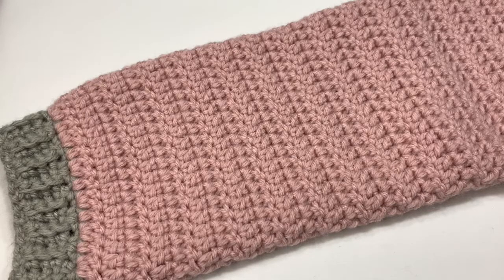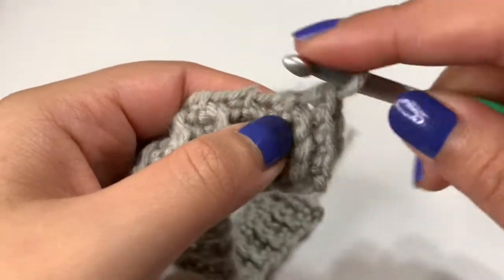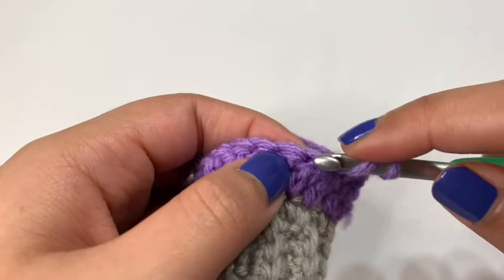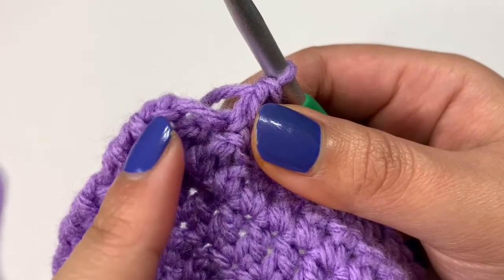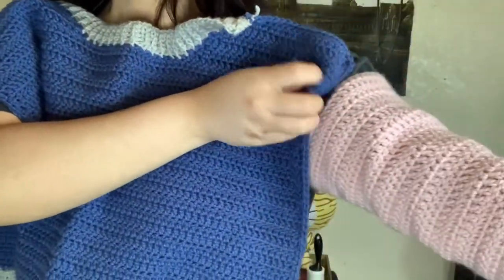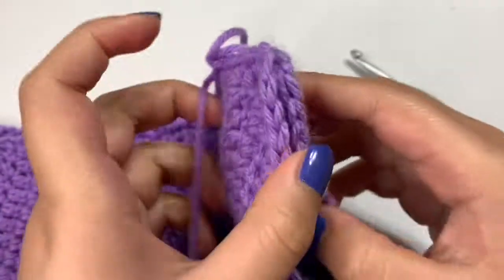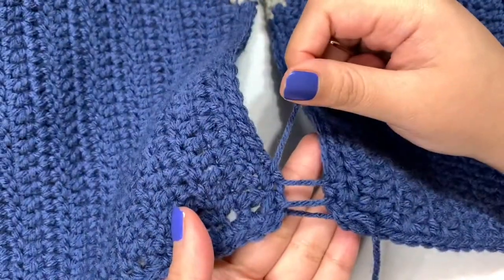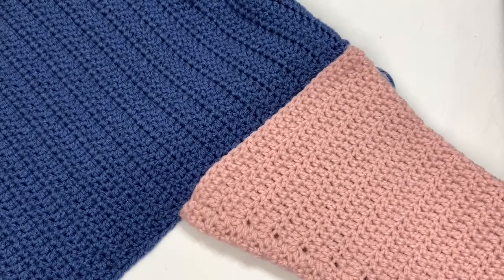Sweater | crochet tutorial Part 3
Crochet Instagram : hookedbyjacqueline